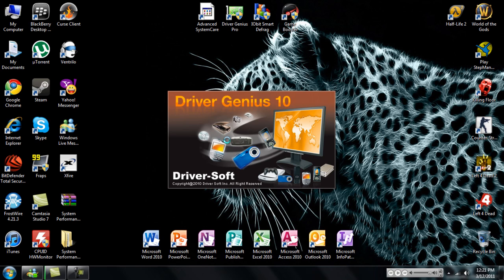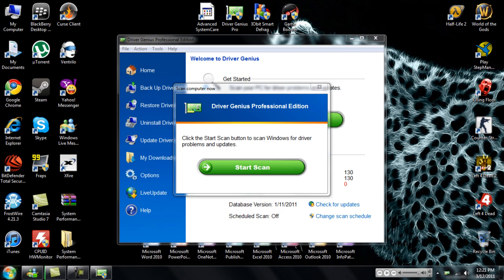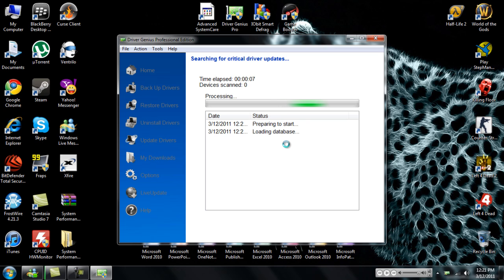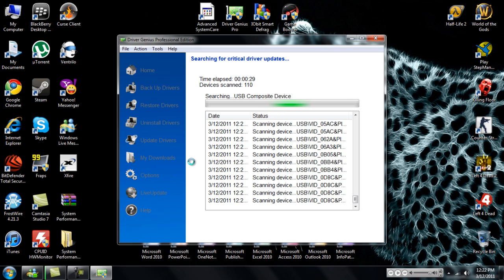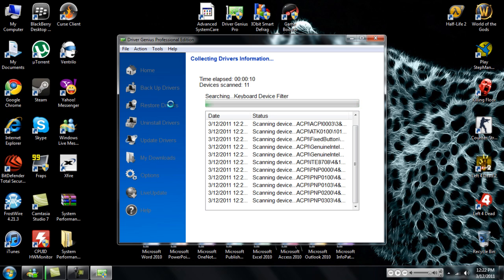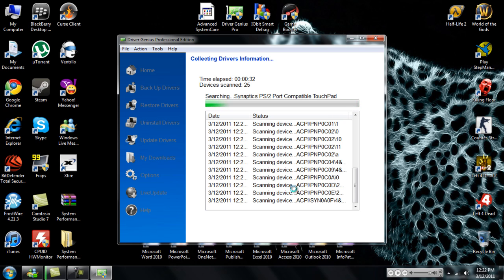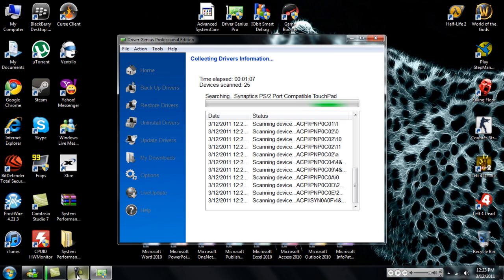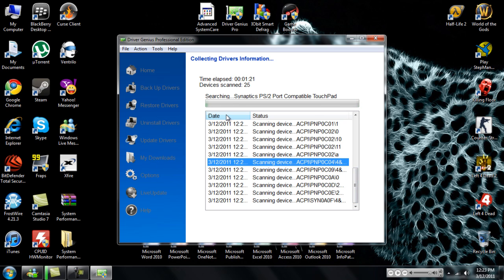How to use Driver Genius Professional by Driver-Soft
Just a general guide on how to use Driver Genius Professional, uploaded by Infurious.